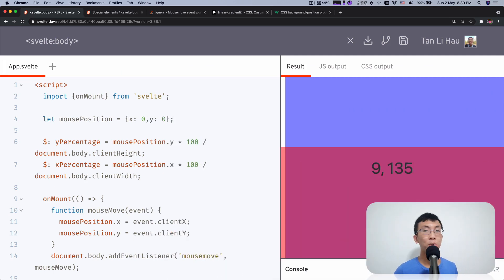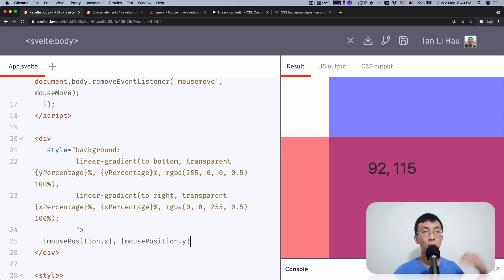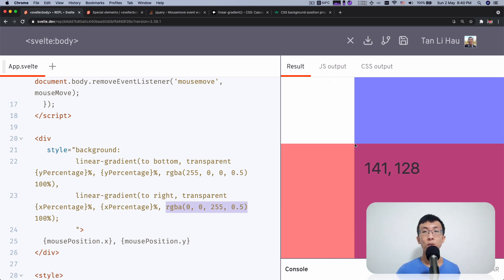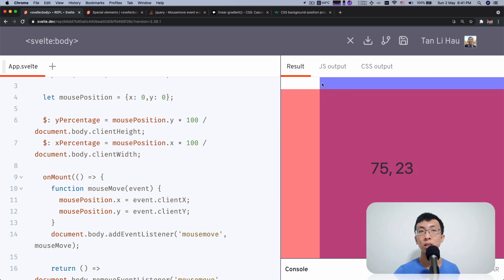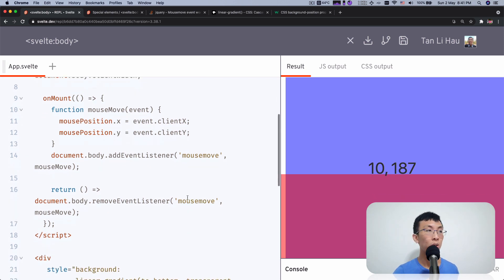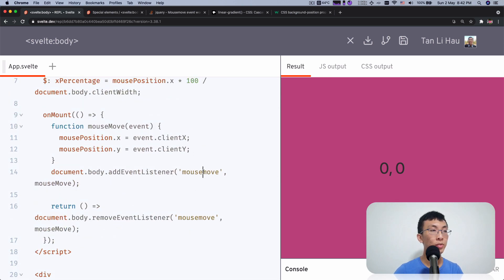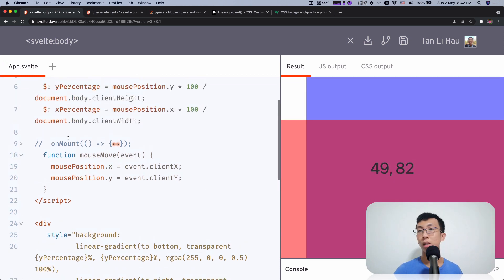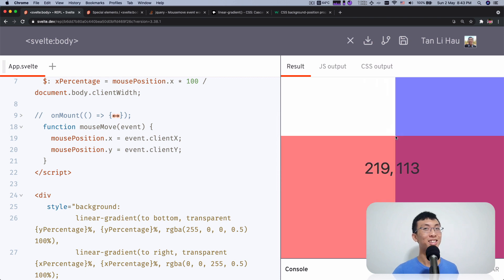Svelte Tutorial for Beginners - svelte:body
How do you add event listeners onto body in Svelte?

Adding it onMount and remove it onDestroy?

Well, this svelte special element provides a better alternative!